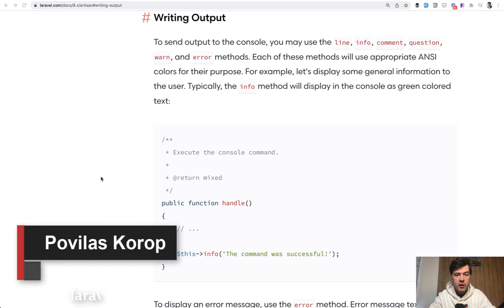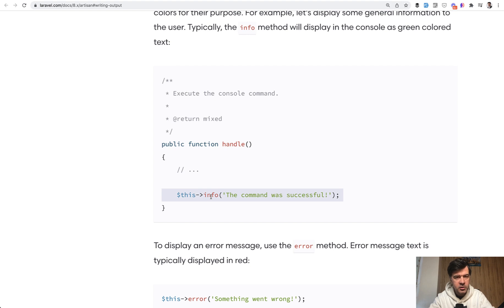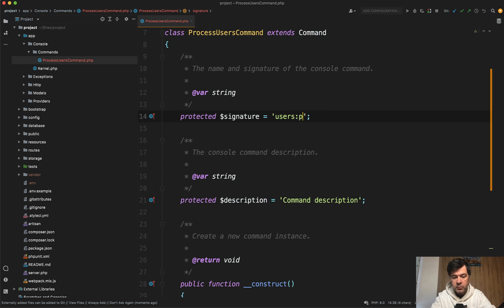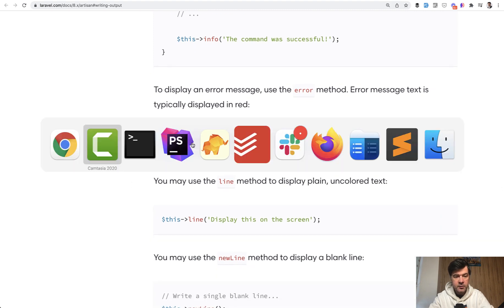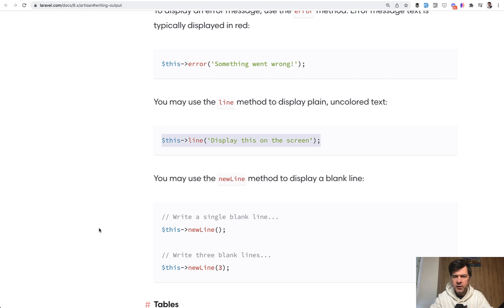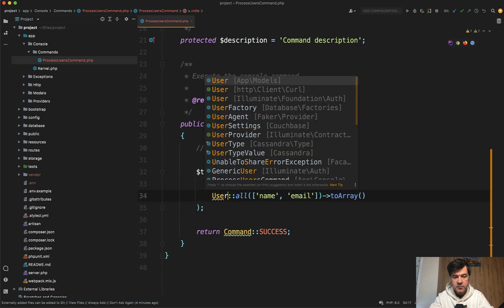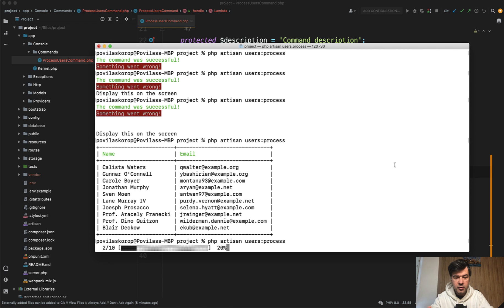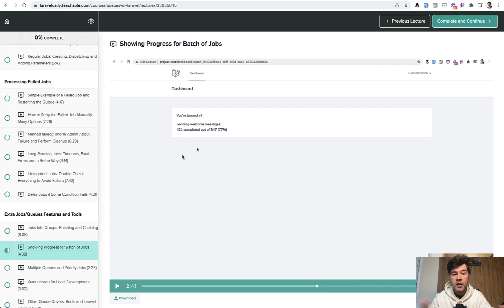Custom Artisan Command: Show Info, Errors, Tables, and Progress Bars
In this video, I will show visually, what Laravel docs say about outputting information in your Artisan command.

- My course "Queues in Laravel" - video "Showing Progress for Batch of Jobs"